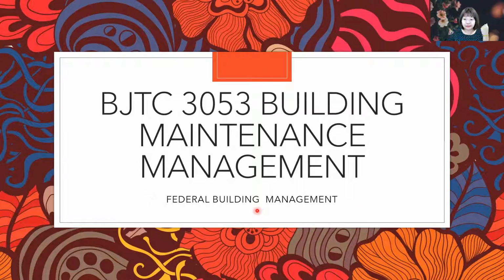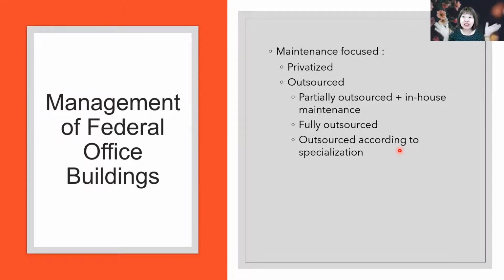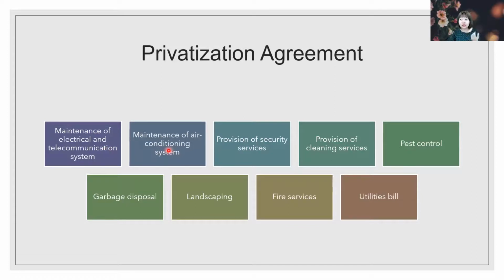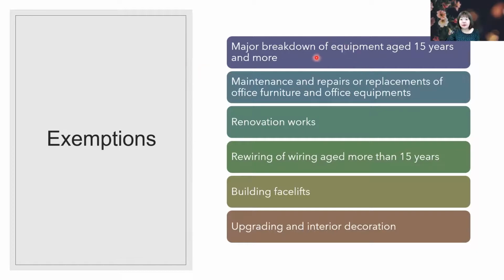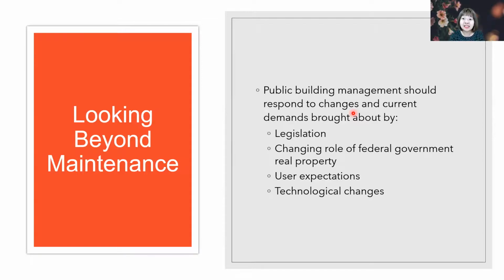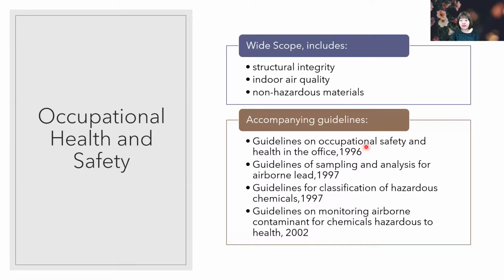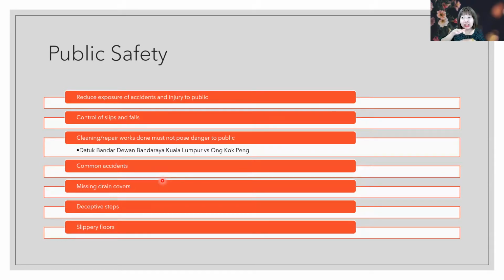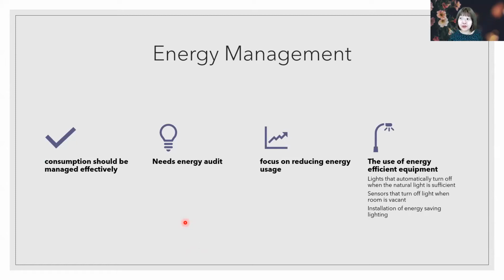BJTC3053 Building Maintenance Management: Chapter 2 - Federal Building Management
Chapter 2 - Federal Building Management